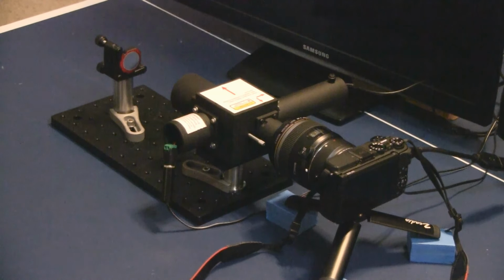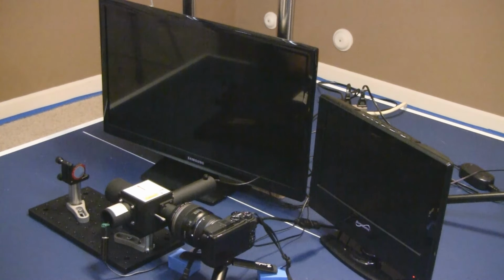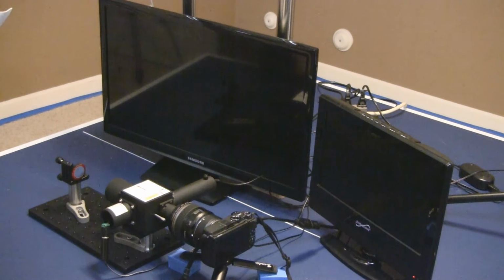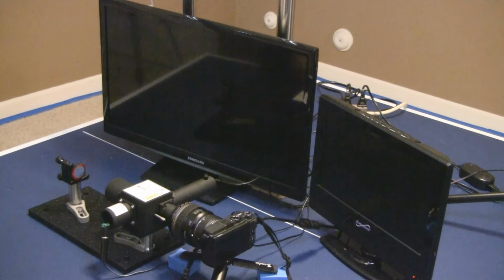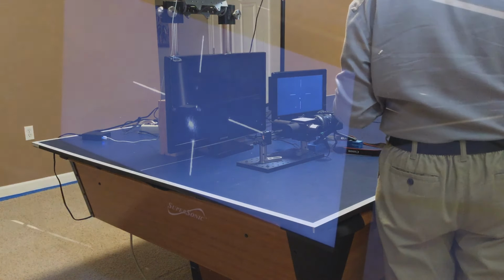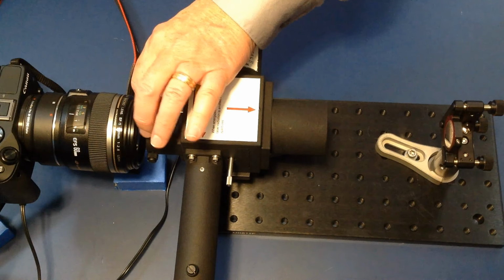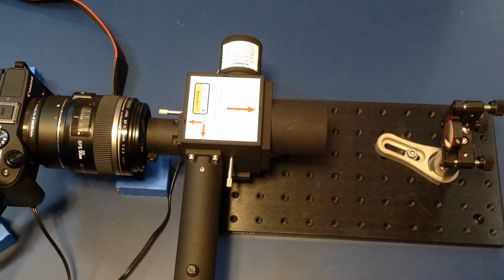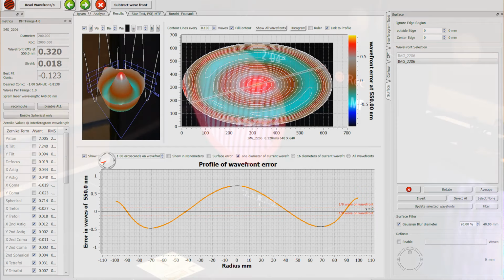SPPDI™ Tutorial #2 -- Educator Demonstration Package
This is an instructional video for operation of the SPPDI laser interferometer in an educational setting.

for further technical information, along with purchase options.